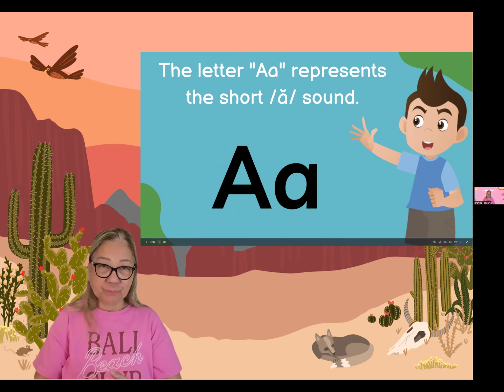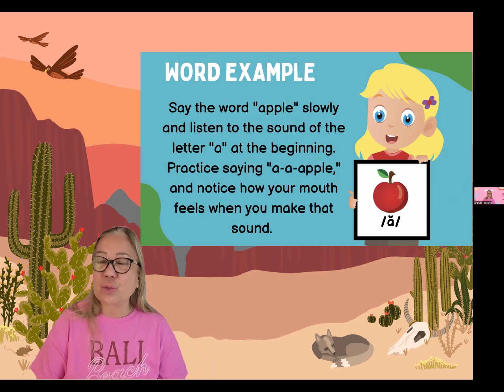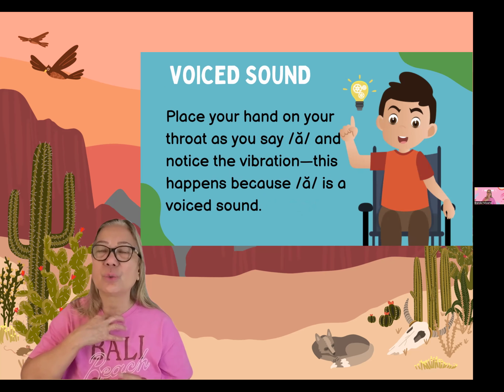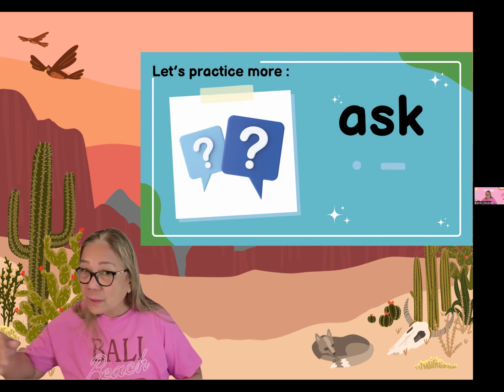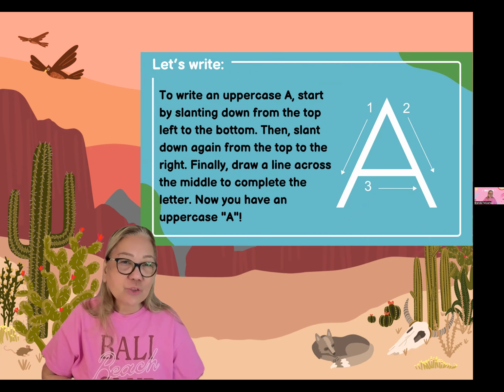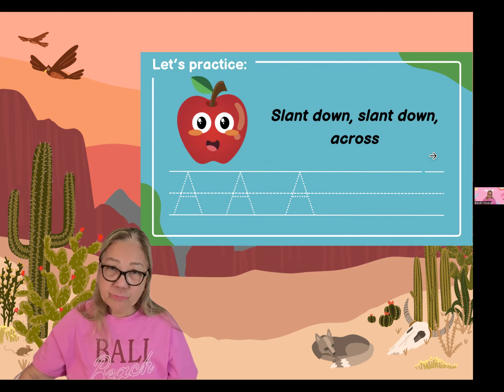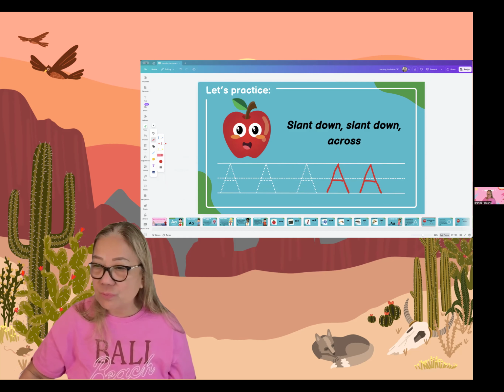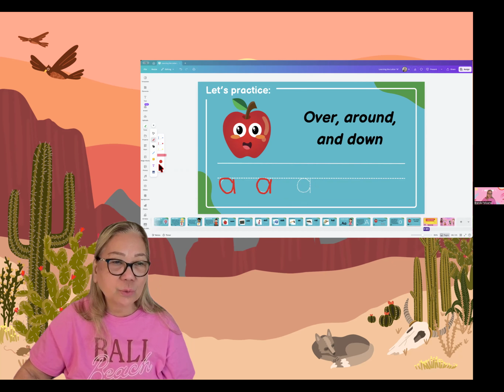Learning to Sound Out and Write The Letter A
This is a presentation that can be used by early childhood education teachers to teach young children how to sound out, learn and write words with the letter A.